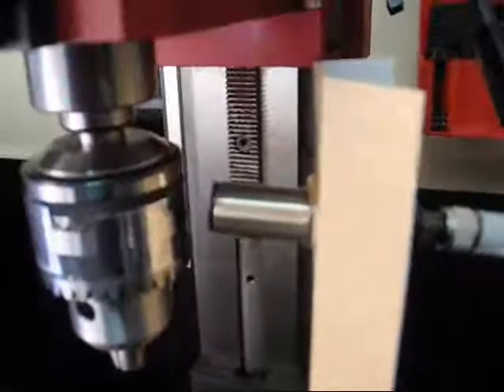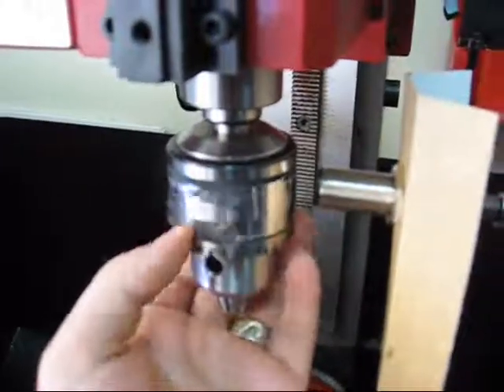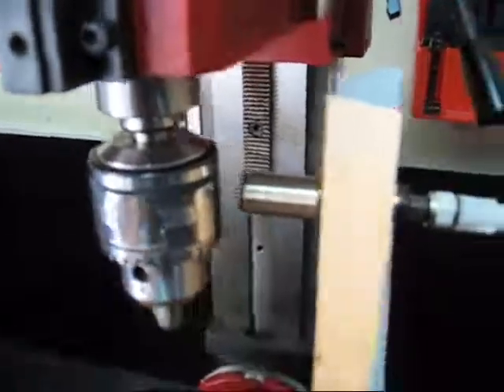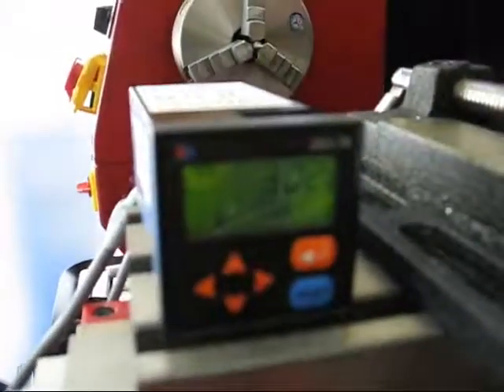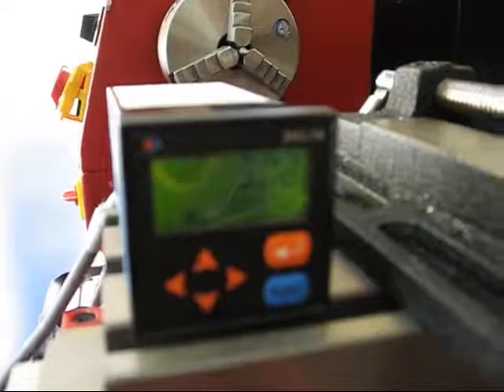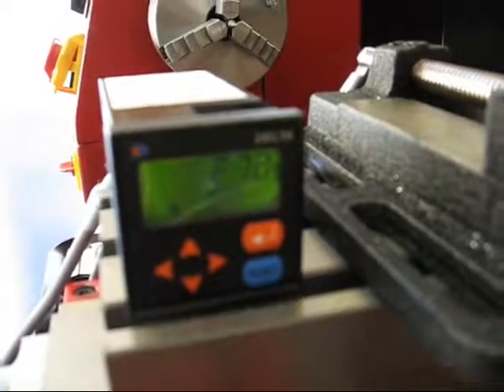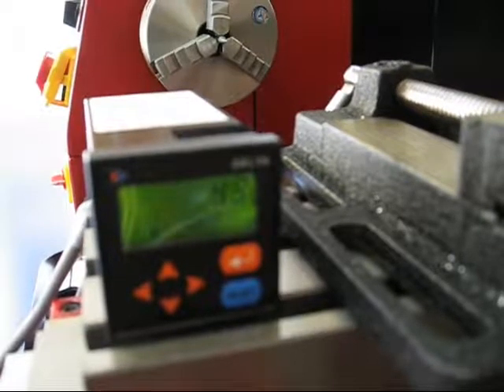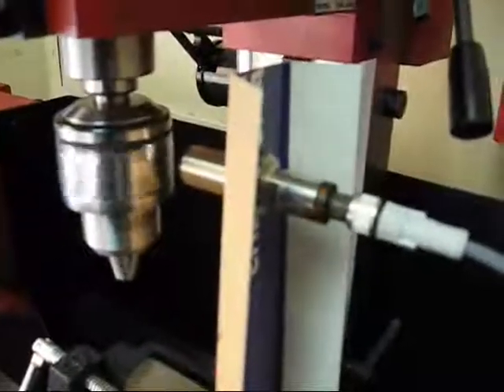Tachometer - Ditel Frequency Meter and Infra Optical Sensor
This is a short video showing a refleftice sensor and a panel meter set up to operate as a tachometer system. The tachometer can be set up to trigger alarms or relays to indicate overspeed or other warnings.